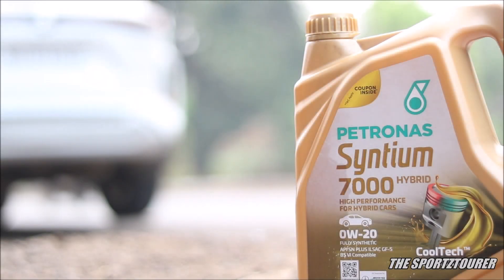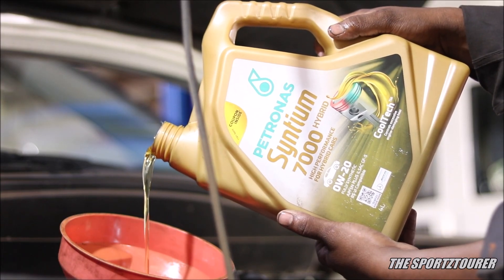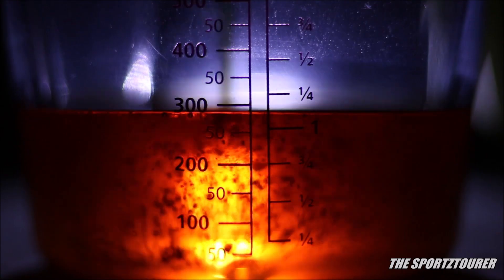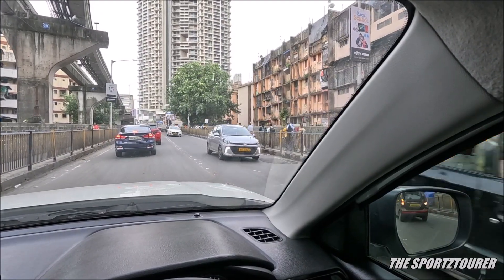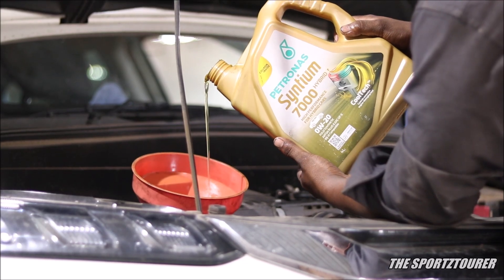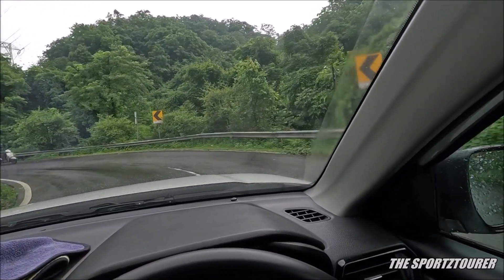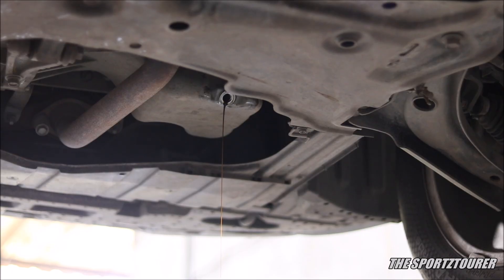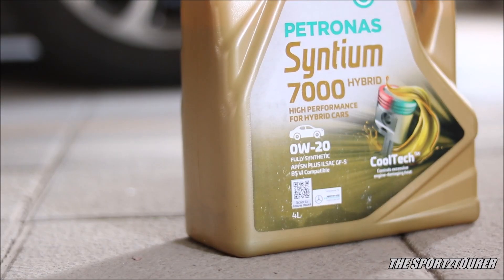BEST OIL FOR BS6 MARUTI SUZUKI, HYUNDAI & TATA CARS PETRONAS SYNTIUM 7000 0W20 ENGINE OIL REVIEW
Which is the best 0W-20 fully synthetic engine oil for BS6 cars in India?

Petronas Syntium 0W-20 engine oil long term review in Maruti Suzuki car.

Is 0W-20 engine oil safe for the Maruti K15C engine (Grand Vitara, Ertiga, Brezza)?

Kinematic Viscosity comparison: 0W-16 vs 0W-20 mileage difference.

Does 0W-20 oil protect better than 0W-16 in high temperatures?

Petronas Syntium 7000 vs Castrol Magnatec vs Total Quartz 9000 comparison.

I have used the Petronas Syntium 7000 0W-20 fully synthetic engine oil in my Maruti Suzuki Grand Vitara For newer generation Maruti Suzuki vehicles equipped with the K-series engines (including the K15C found in the Grand Vitara, Ertiga, Victoris and Brezza). The engine oil was used for 6000+km and then this review was shared. In this video I have shared about the comparison between 0W-16 and 0W-20 engine oils. How I felt the difference in performance with the Petronas Syntium 7000 0W-20 when compared to Castrol Magnatec 0W-20 and Total Quartz 9000 0W-20. I have shared the fuel efficiency numbers with the Petronas Syntium 7000 0W-20. I have also shared the physical properties like Kinematic viscosity at 100°C, TBN value, flash point and pour point.